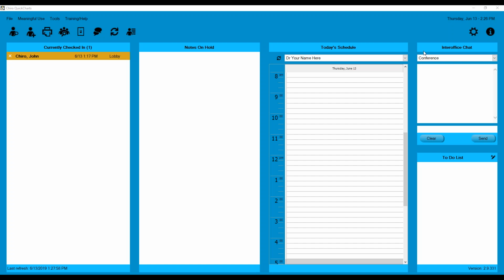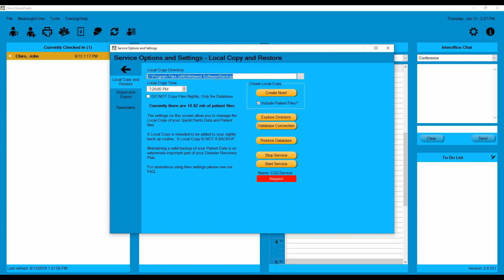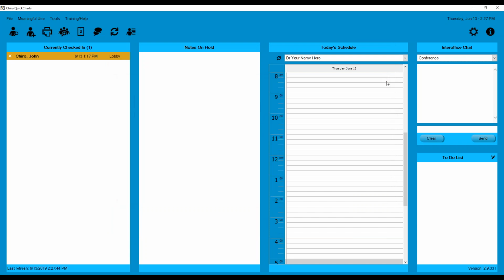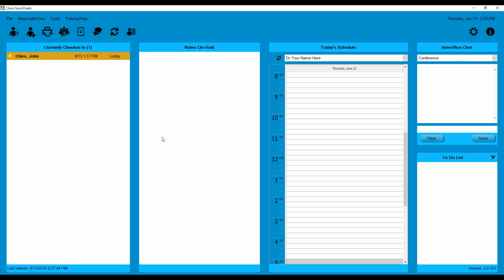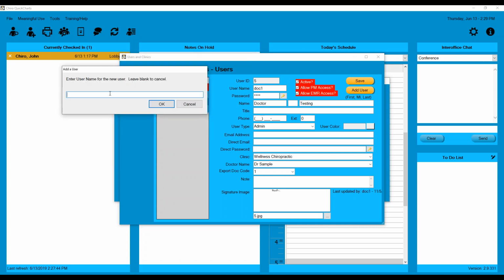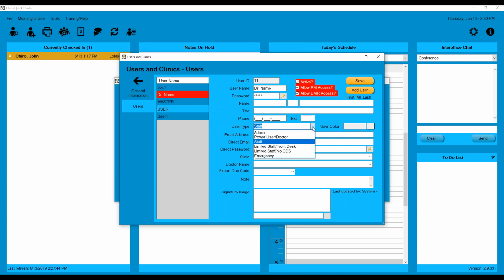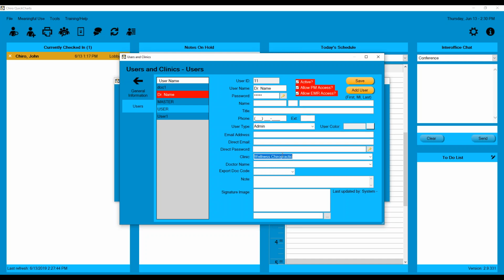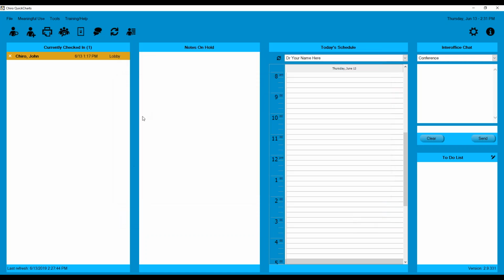EMR Updates Bkups Users5 5min 1